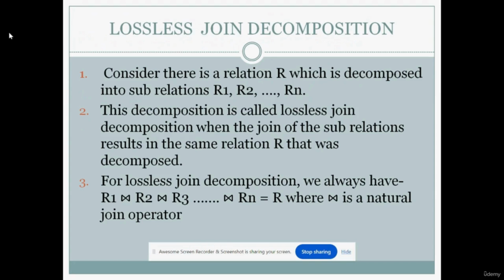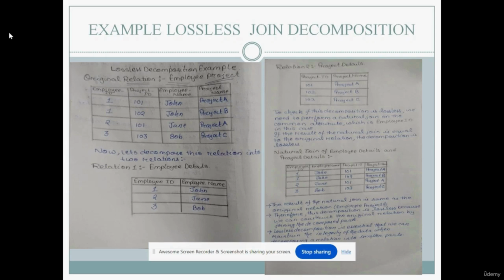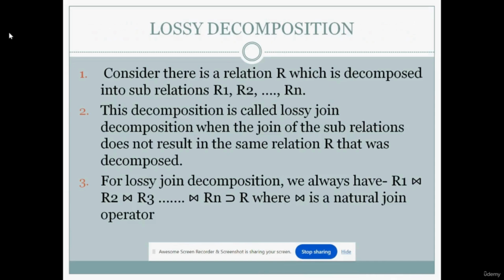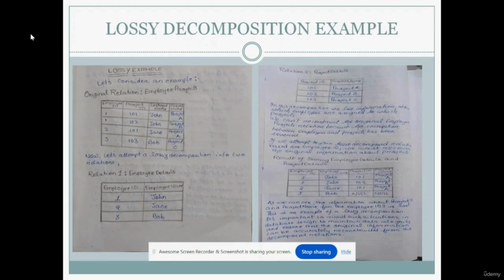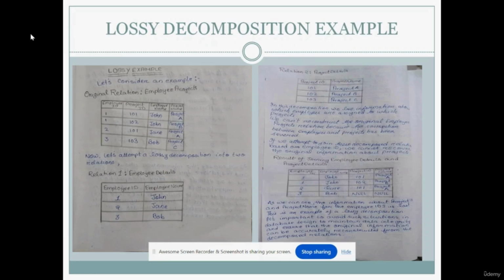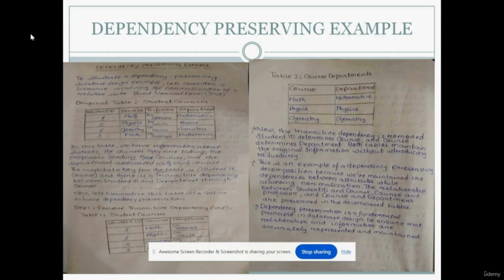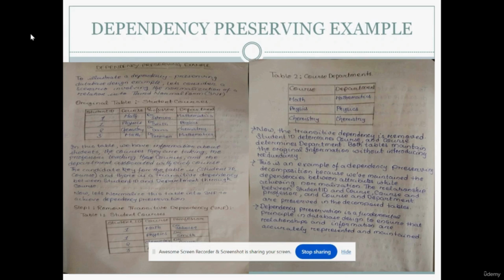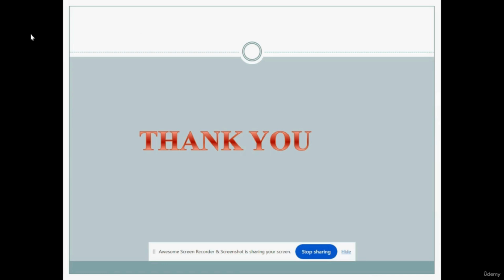Lossless Join, Dependency Preserving Decomposition Explained with Examples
In this video, I will delve into the concept of Lossless Join and Dependency Preserving Decomposition in database normalization. I will explain the process with clear examples of Lossless Join Decomposition and Dependency Preserving Decomposition. Additionally, I will showcase examples of Lossy Decomposition to help you grasp the differences.